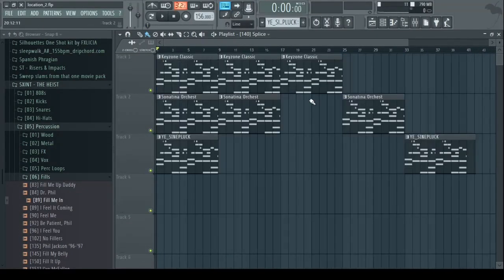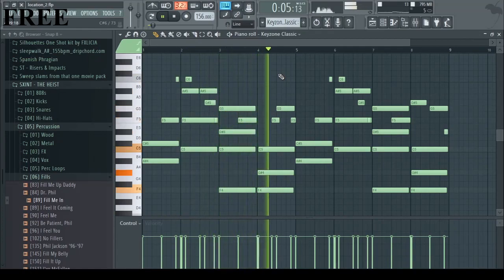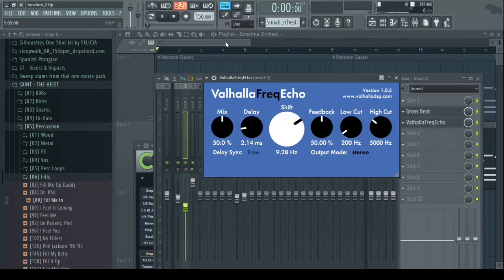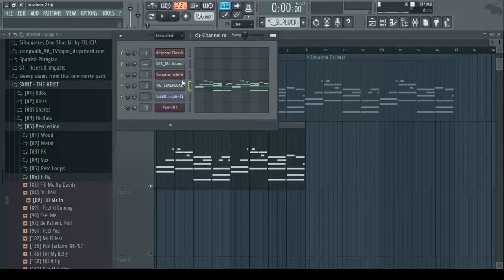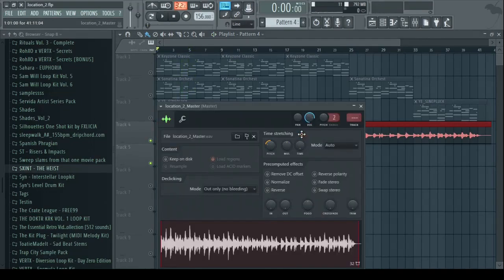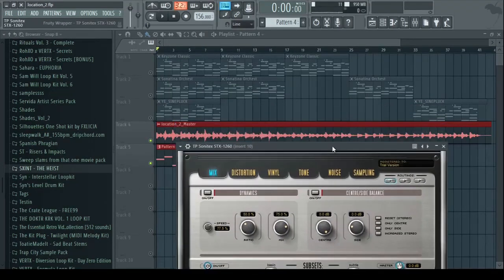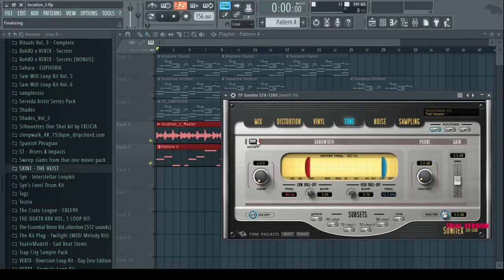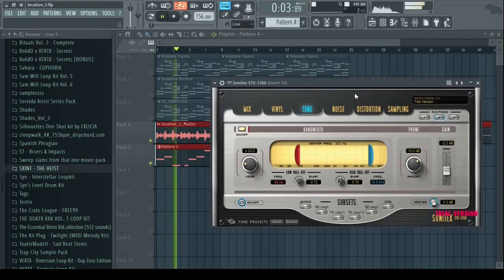Melody Secrets How To Make Fire Vintage Samples Like Cubeatz, Frank Dukes | FL Studio 12 Tutorial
In this video, I show you some underrated VST plugins that you can use to Improve your melodies.

SECRET VST's That Will Improve Your Melodies | How To Make Samples In FL Studio (Cubeazt, Coop The Truth, Frank Dukes, Oscar Zulu